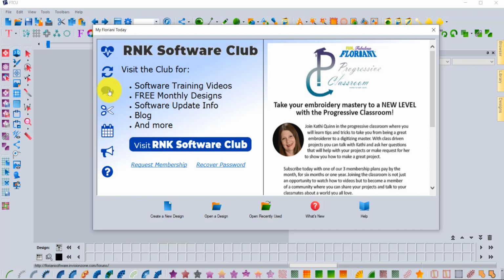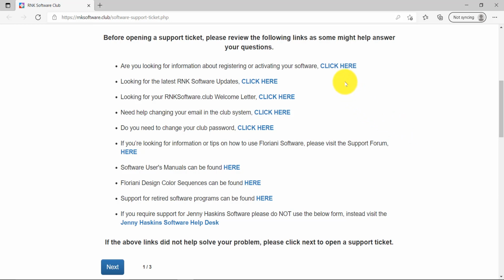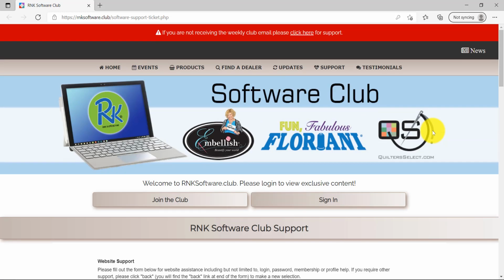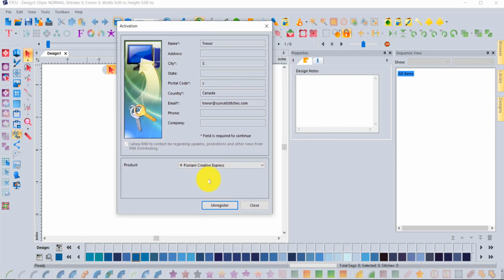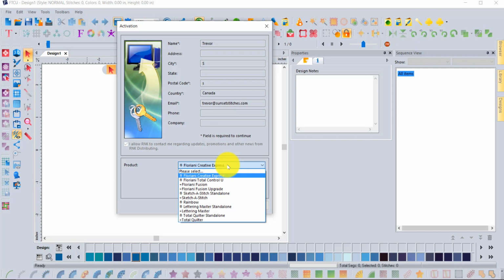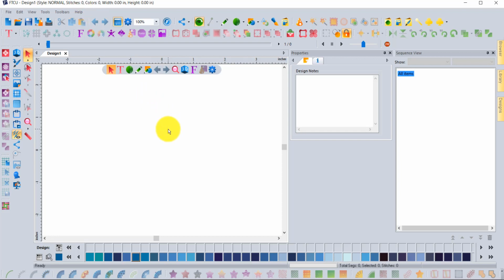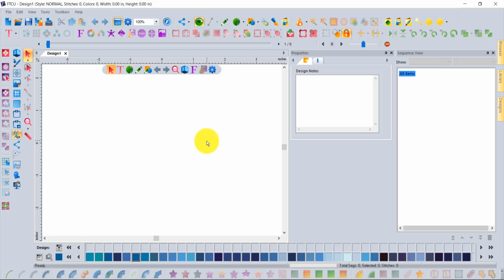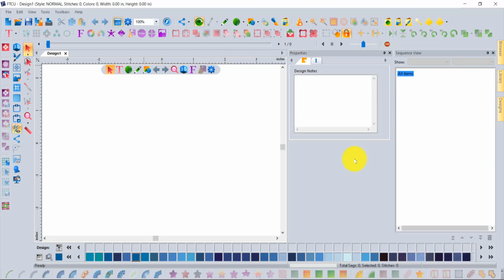Support Questions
6/4/2021 - We all need help sometimes, so this week covers a few of the most common questions that the RNK Support Desk gets, ones you might not have thought to ask!  Like how do you get the slow redraw tool bar back if it is missing.  Or how to de activate your software on an old PC when you get a new PC.   Or see what others have asked by visiting the forum!